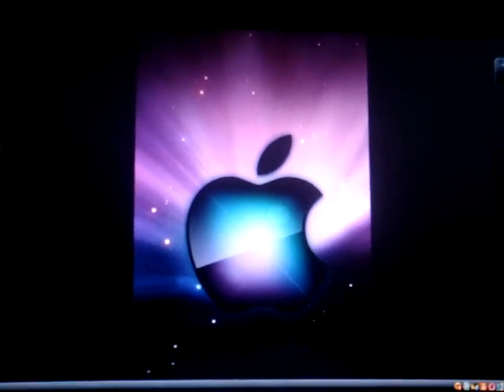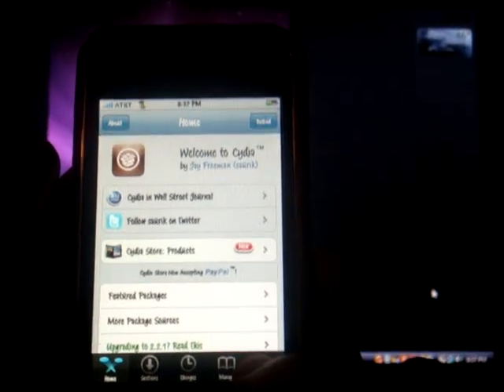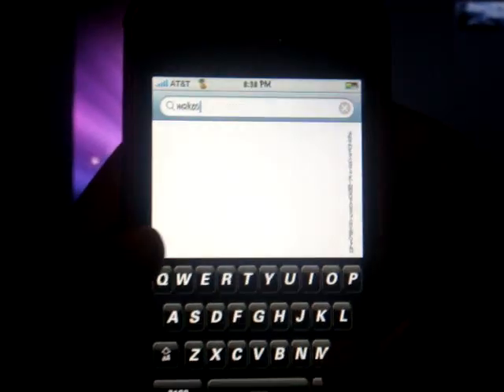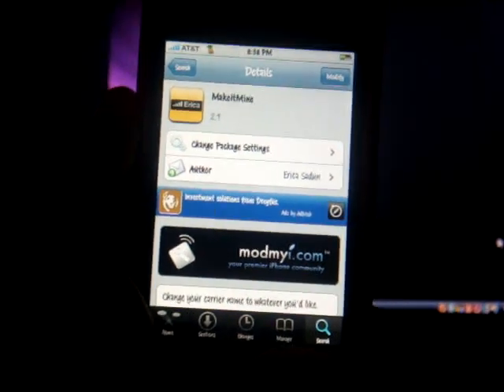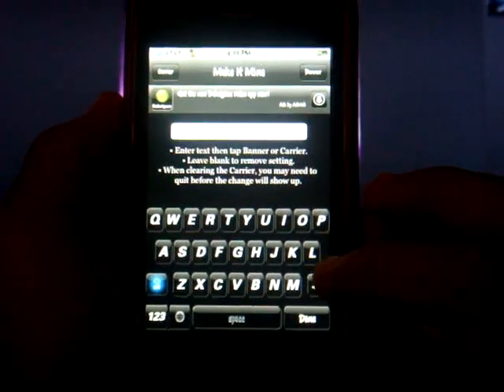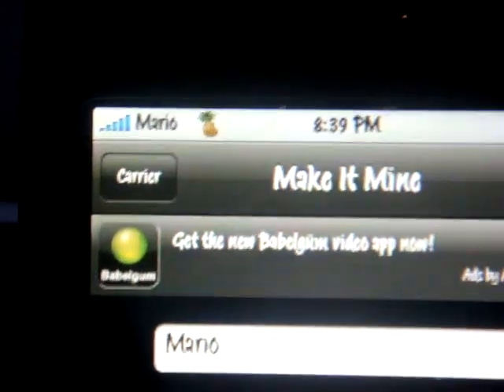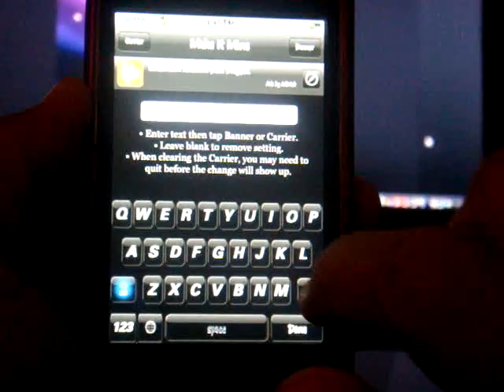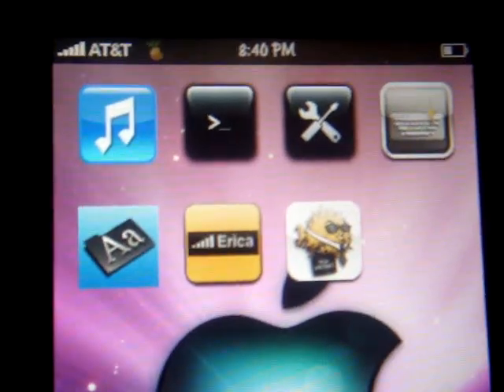How to install custom carrier logo on iphone, 3g, ipod touch 1/2 Gen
Hey youtubers today im going to show you how to customize your boring AT&T carrier logo to your own desired logo.

Step 1- open cydia. click on search.

Step 2- tap on the search bar and write "Makeitmine" .. hit install and confirm

Step3- after installing click on the home button.. find the icon, open it, and your going to write let say your name..

Step4- click on done,, and then click on carrier (upper left hand corner)

Step5- ENJOY!!!

This is my first video.. it isnt all that great but hope u guys can find it helpful.
sorry for the video quality i still gotta make some adjustment to the camera.